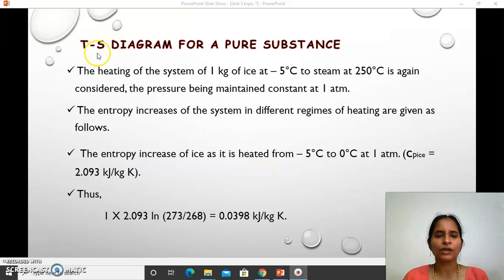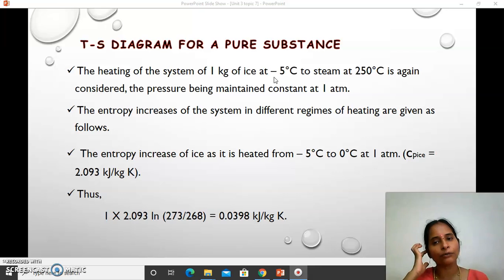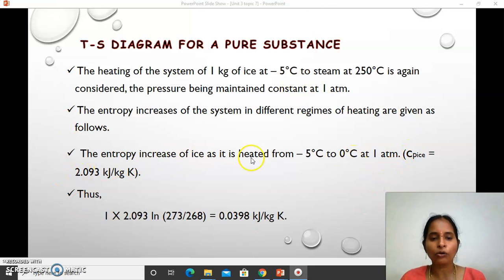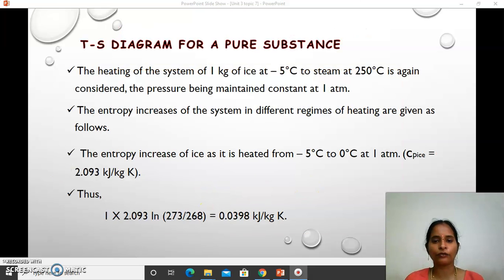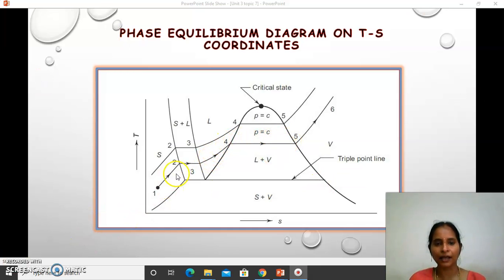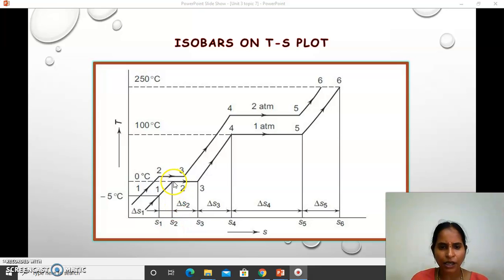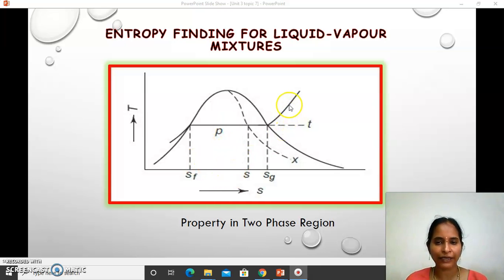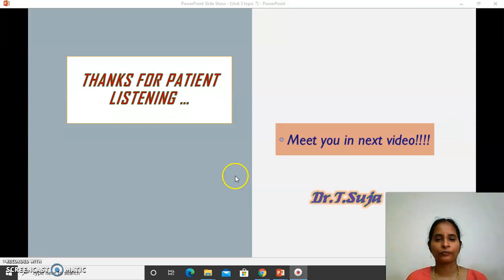V3 7 TS diagram and its significance